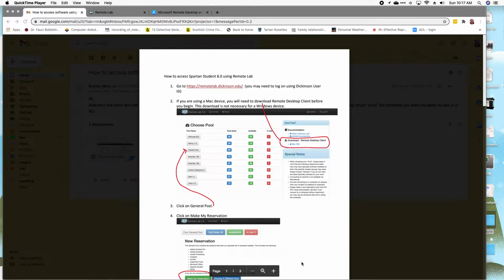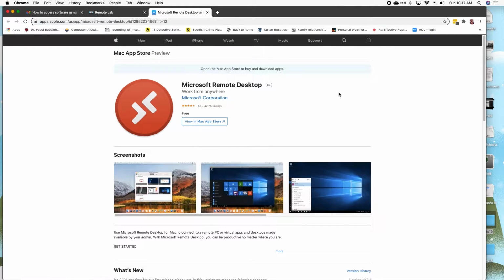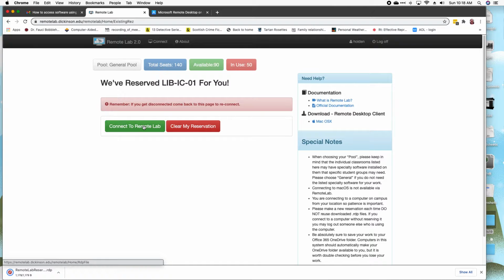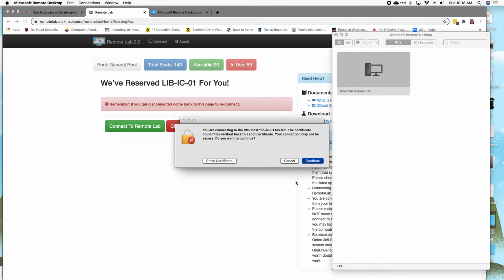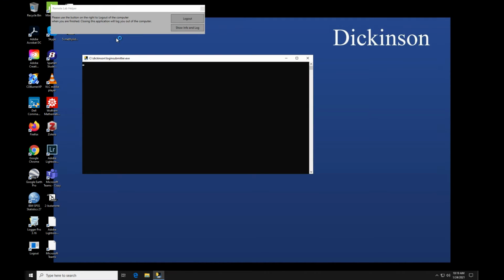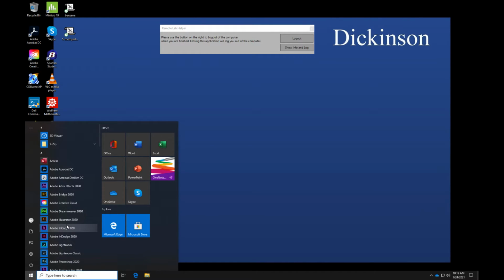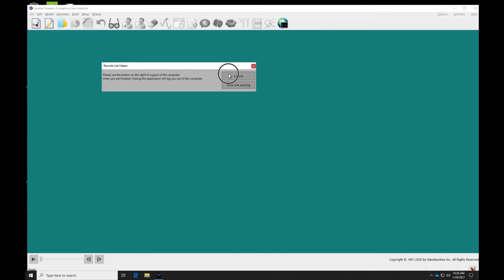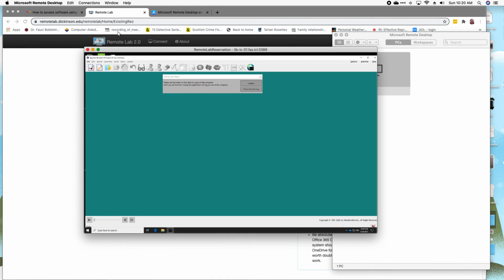Access_remote_lab_mac_chrome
for organic lab